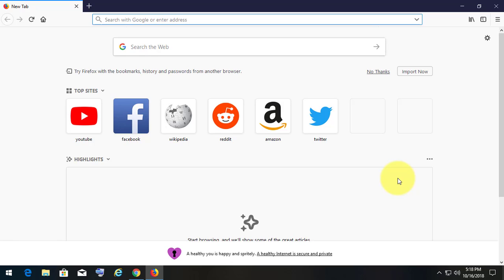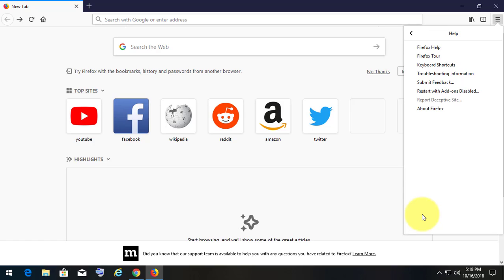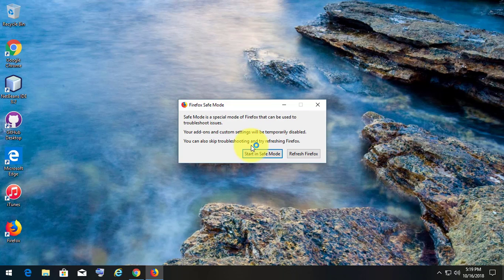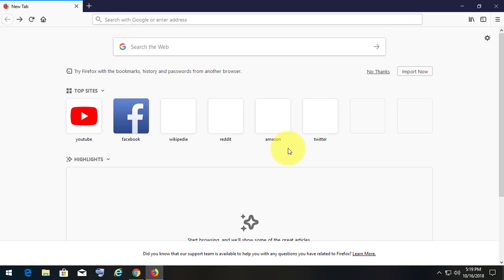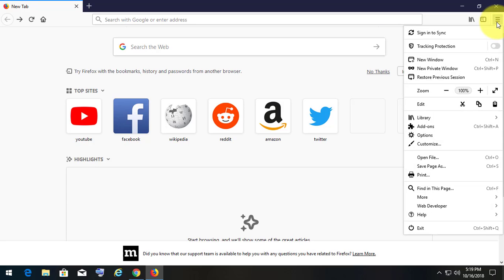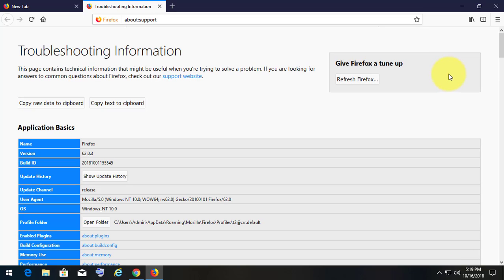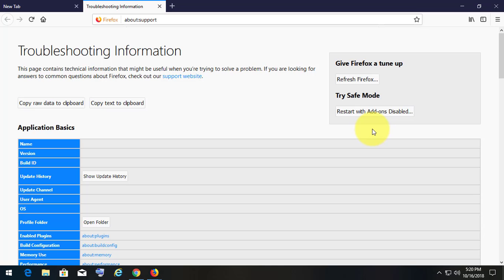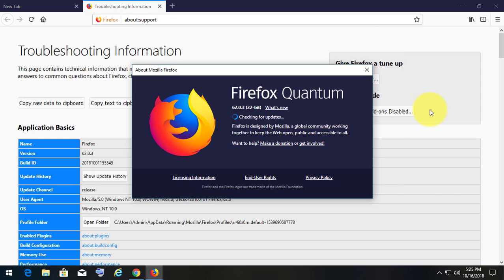How to Fix and Solve Mozilla Firefox Crashes?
This Tutorial helps to How to Fix and Solve Mozilla Firefox Crashes